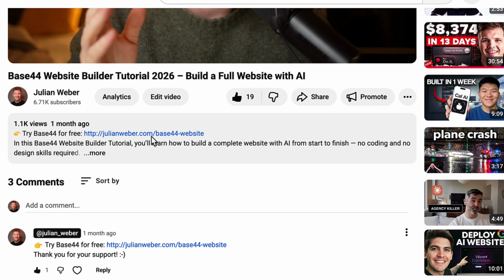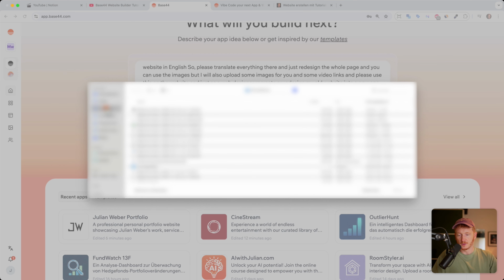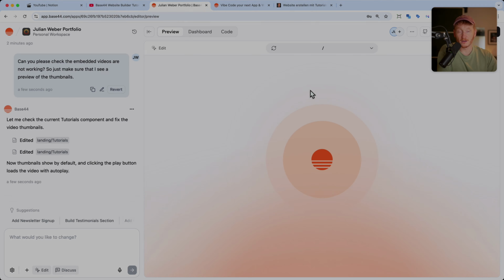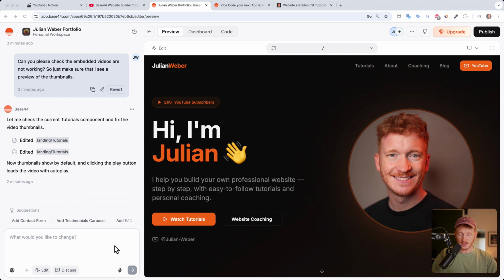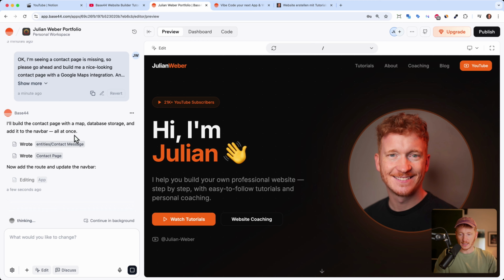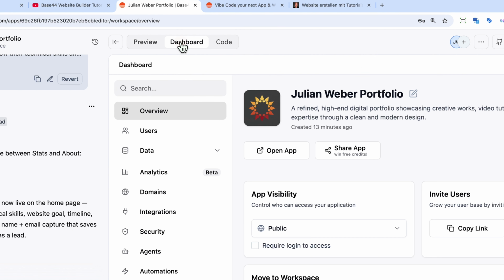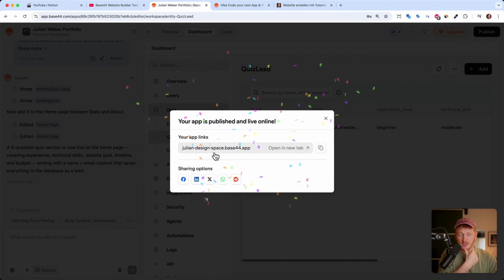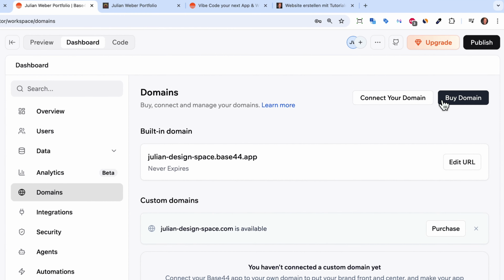How to Redesign Your Website with AI (Free & No Code)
Want to redesign your old website? – Nowadays you can do it with AI without writing a single line of code or spending hours of work on the relaunch of your website.

In this Tutorial, I’ll show you how easy you can redesign an outdated website into a modern, clean, and high-converting webpage using the AI Website Builder of Base44.

This step-by-step walkthrough is perfect for beginners, freelancers, founders, and small business owners who want a faster website refresh. No coding, no expensive agency, and no design experience required.